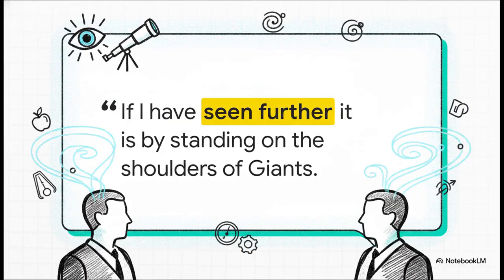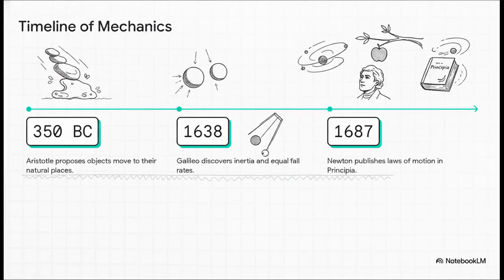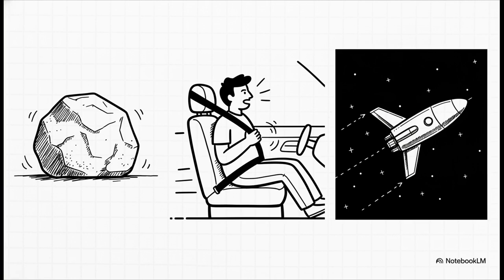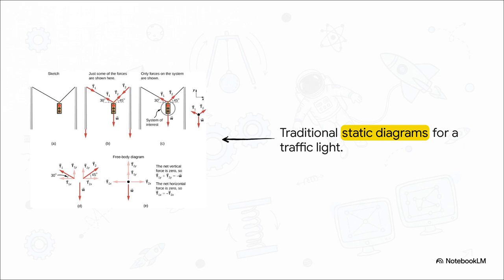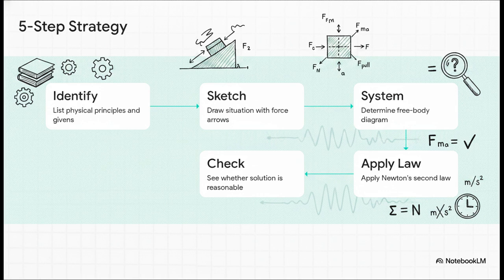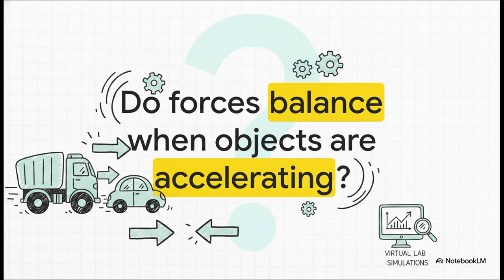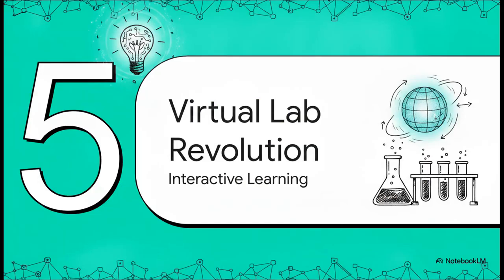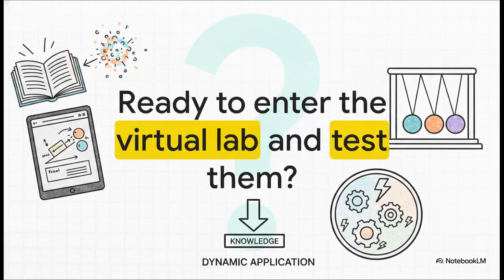Newton's Laws of Motion Full Explanation | Easy Concepts + Numericals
🚀 Master Newton's Laws of Motion with this complete Class 11 Physics lecture! In this video, you'll learn every important concept in a simple and easy-to-understand way.
📚 Topics Covered:
Introduction to Force and Motion
Inertia and Momentum
Free Body Diagrams
Applications of Newton's Laws
Numerical Problems
Important Exam Questions & Tips
🎯 Perfect for:
Class 11 Students
CBSE
ISC
State Boards
NEET Aspirants